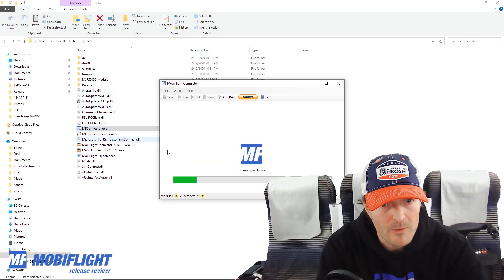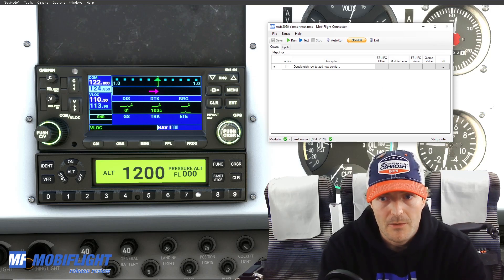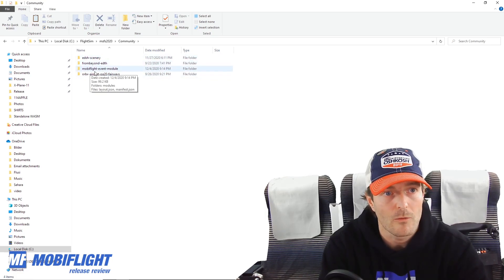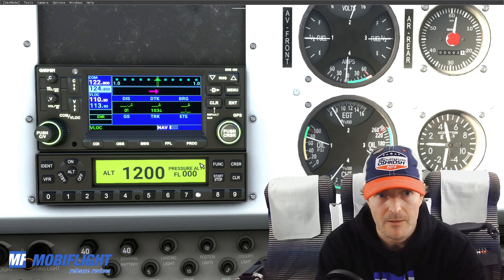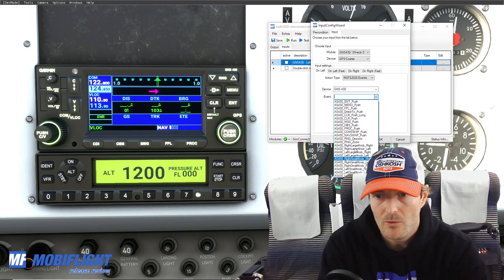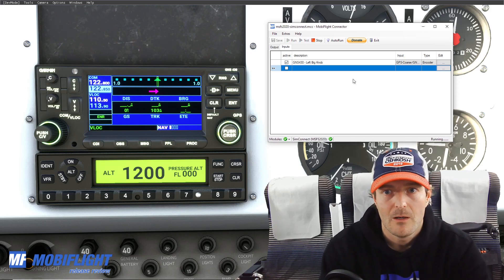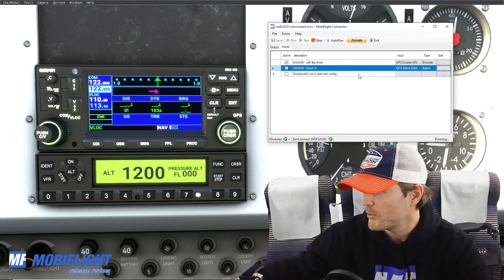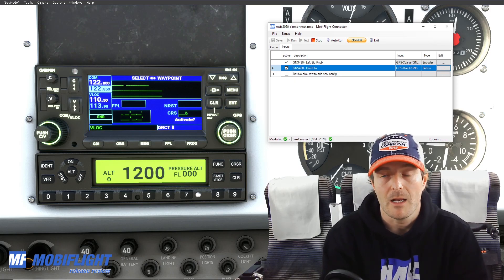MobiFlight Beta Release 7.10.0.13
This version support MORE EVENTS for the avionics in MSFS2020. Check it out and make sure you follow the special installation instructions for this BETA version.

Watch the video to learn how the new events are configured and how to install the WASM module.

Download MobiFlight 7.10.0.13 by enabling "BETA versions" in the settings of MobiFlight. You can download the current stable version for free on the